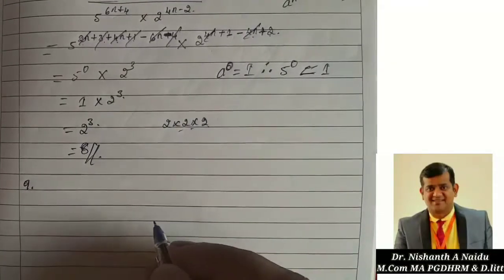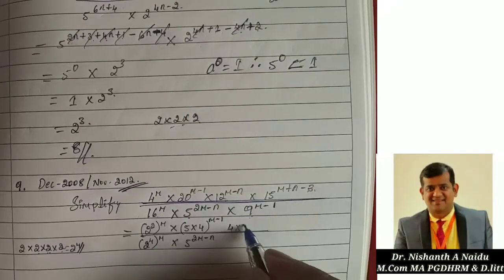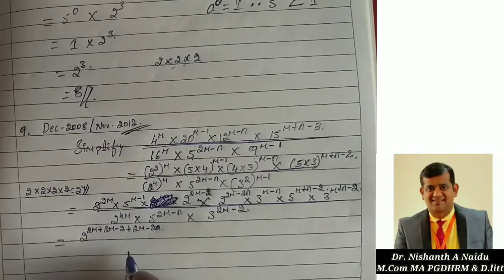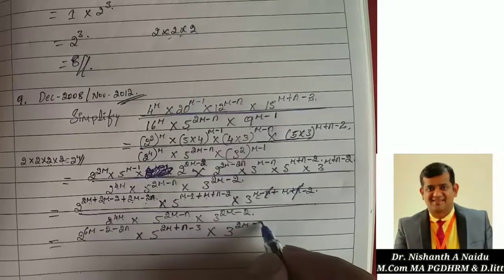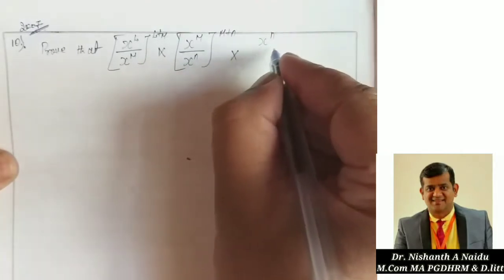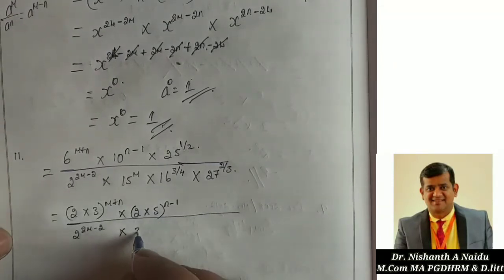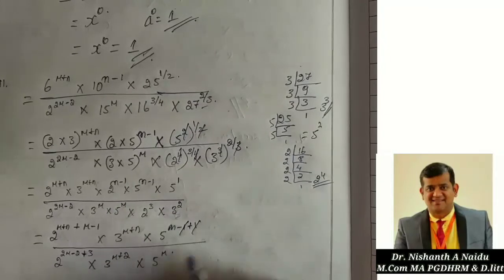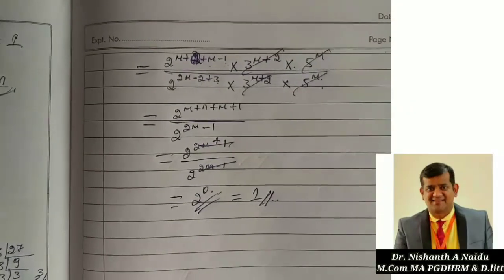INDICES Video 13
Problem and Solution on Indices university of mysore IV Semester B.Com